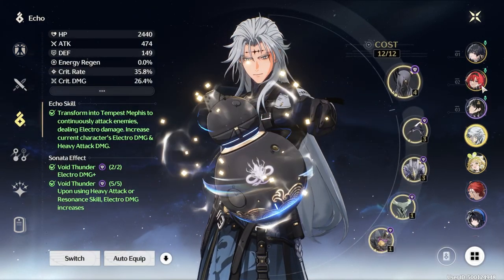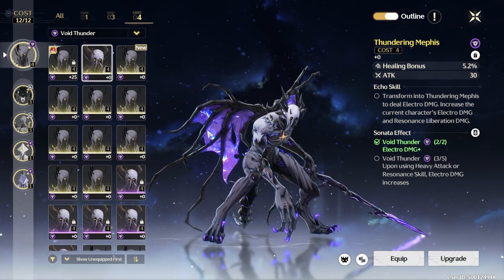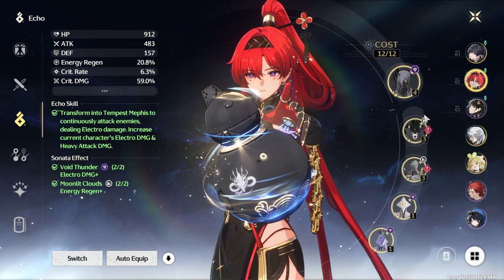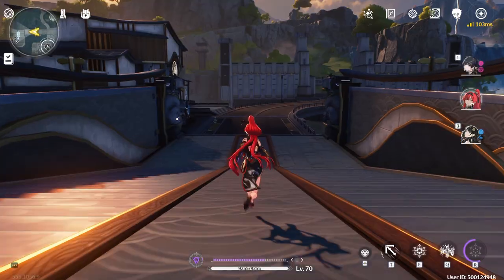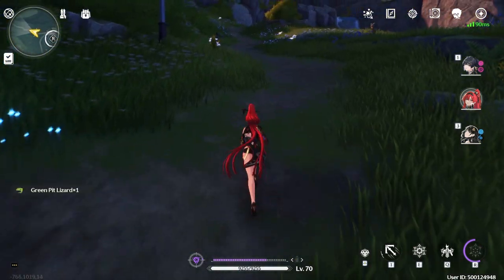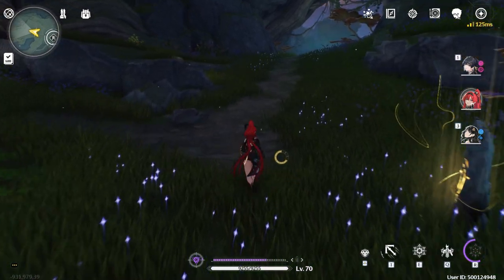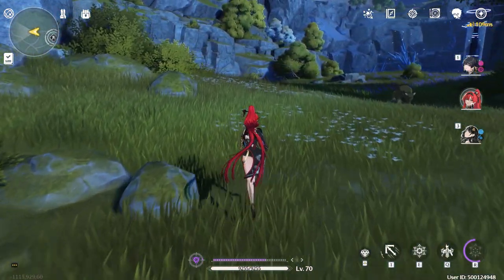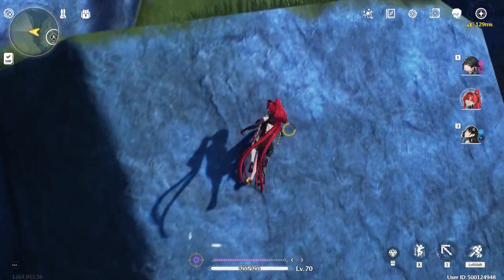Choosing the BEST 4 cost Electro Echo in Wuthering Waves